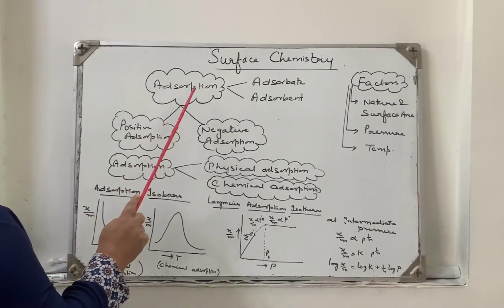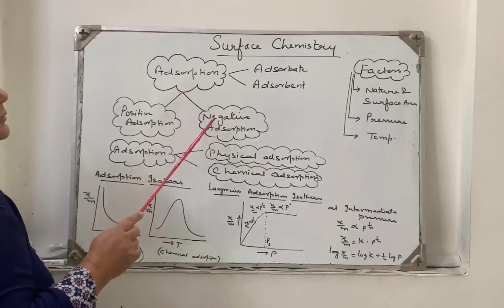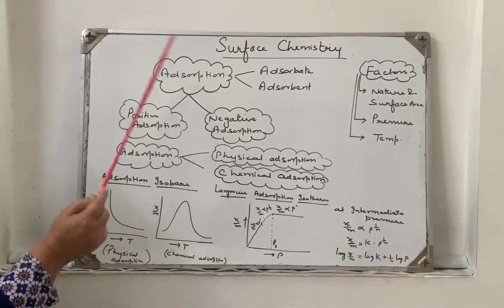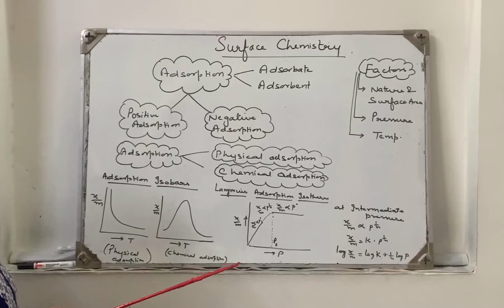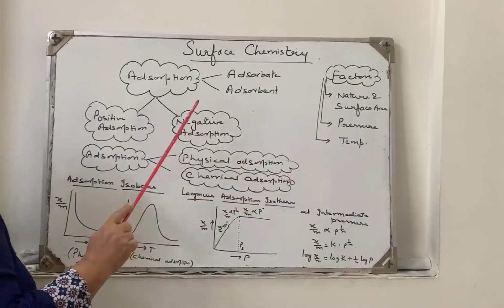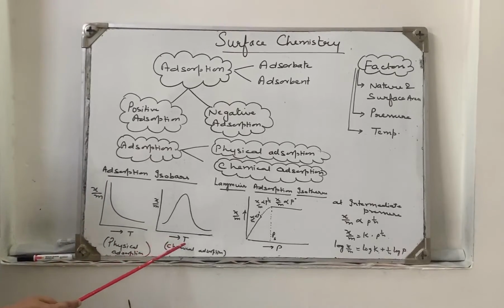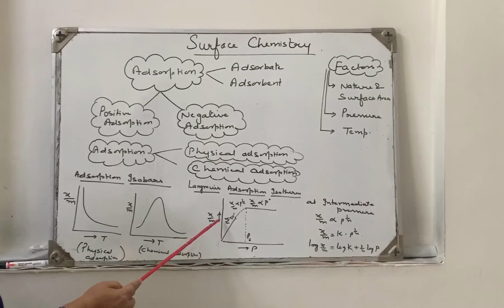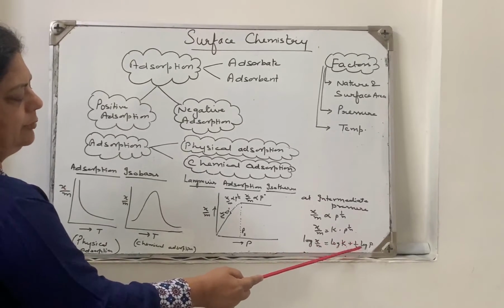18 04 2020 k12 chemistry surface chemistry video 04